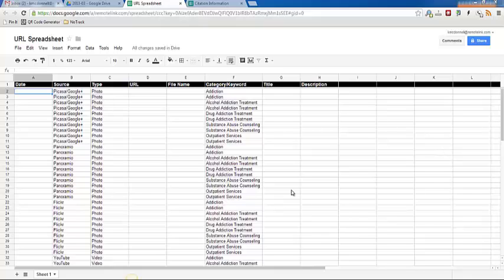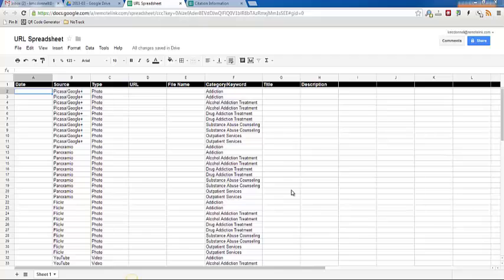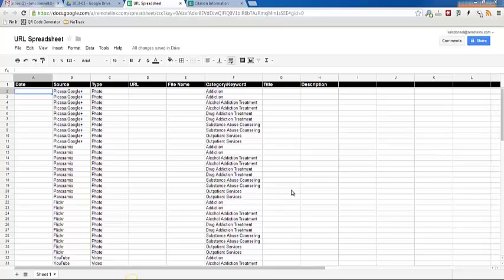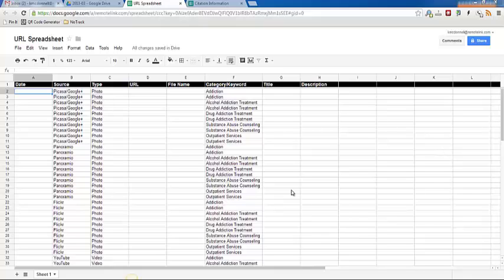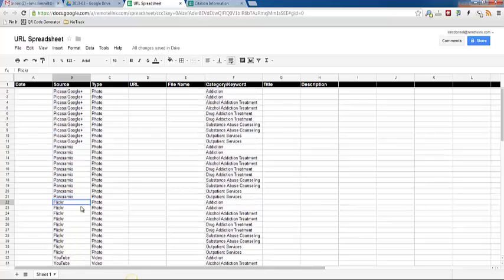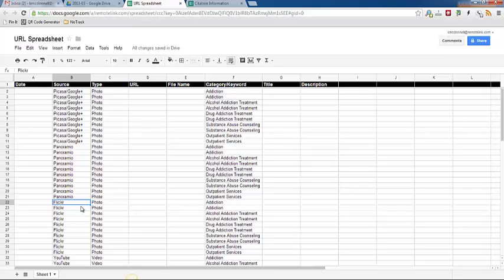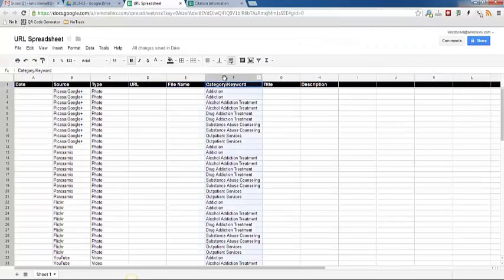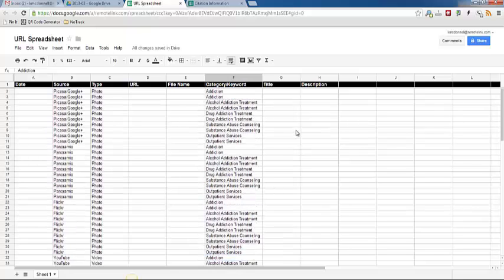Setting up a URL Spreadsheet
If you follow our SEO process, you will be uploading several videos, images, and articles to the internet. It is a good idea to keep organized records of what content you uploaded to which sites.